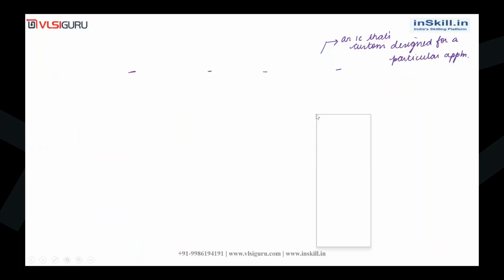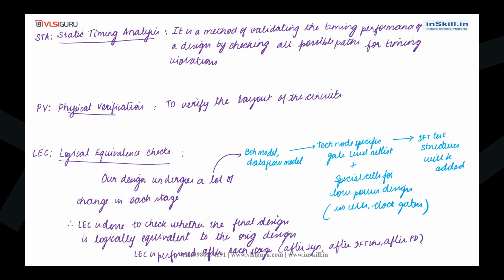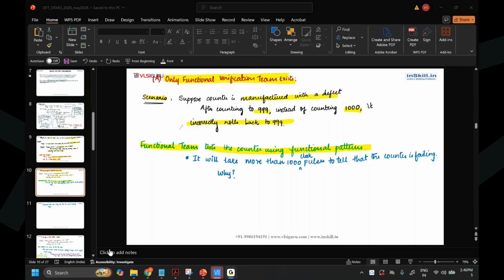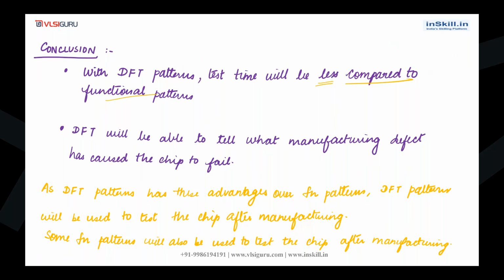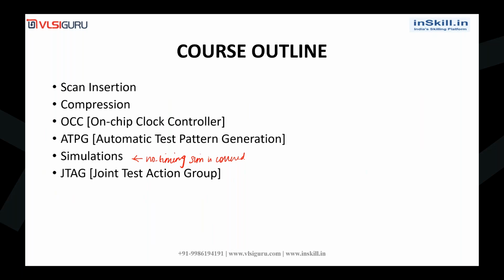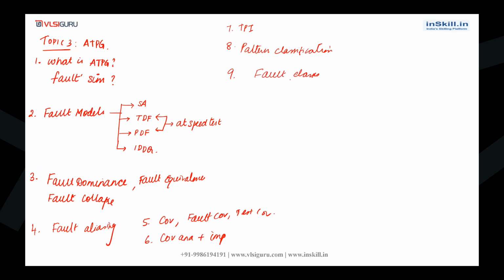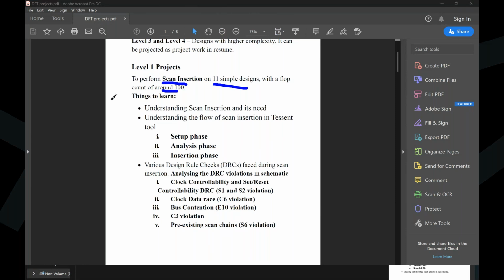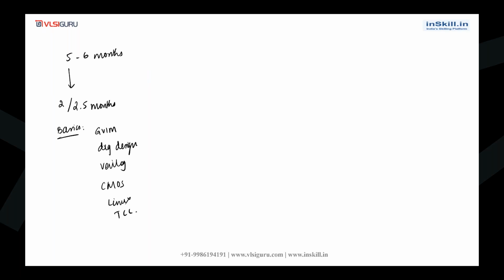DFT Training Course | Design for Testability Course with Placement – VLSIGURU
Learn Design for Testability (DFT) with VLSIGURU 🚀

In this session, we cover the fundamentals of DFT and how you can build a career as a DFT Engineer in the VLSI industry.

Introduction to DFT (Design for Testability)
Scan chain architecture & insertion
ATPG (Automatic Test Pattern Generation)
Fault models & fault coverage
MBIST & LBIST concepts
Boundary Scan (JTAG)
DFT verification and debugging
🎯 Who Should Watch
ECE / EEE Freshers
Students interested in VLSI careers
Working professionals looking to switch to DFT
💼 Career Opportunities
DFT Engineer
VLSI Test Engineer
ATPG Engineer
Scan / Test Engineer
🔥 Why Choose VLSIGURU
Placement assistance
Online & Classroom training

📝 Register for Free Demo

📍 Locations

Bangalore | Hyderabad |
Mode of training :
Online | Offline(classroom training) | E-learning (Self paced training)